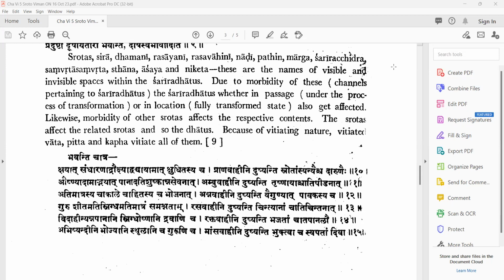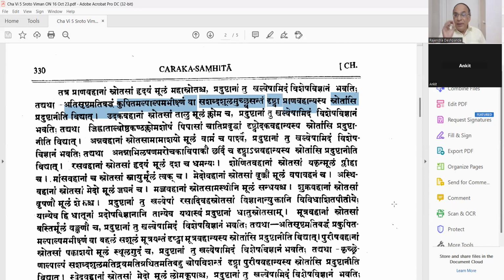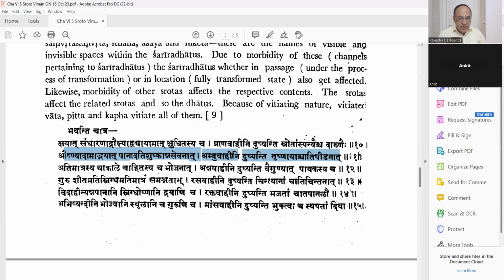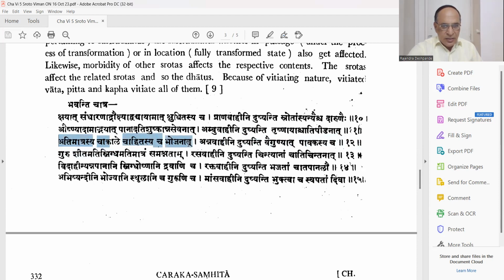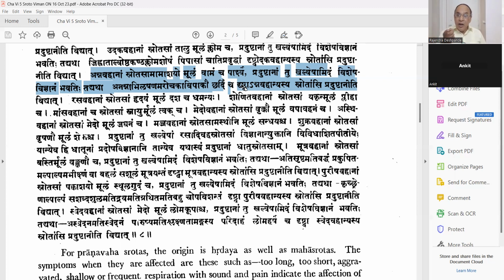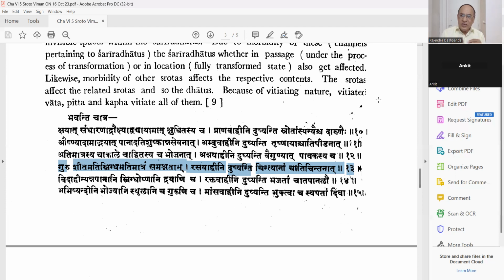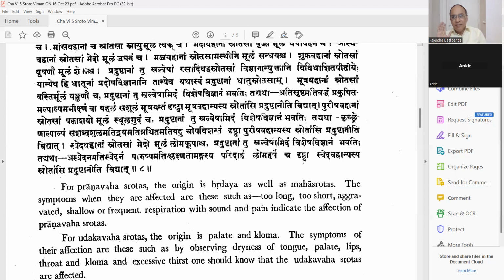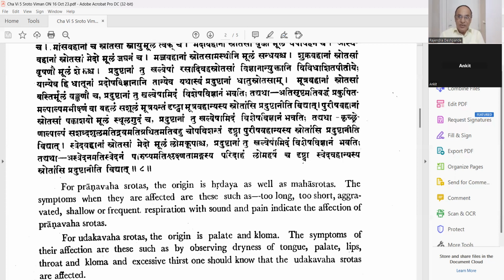Roga Nidan l Lecture 2 on 16 Oct 23 l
@Ayurveda Academy
Roga Nidan  -Lecture 2
Srotas – Mula Sthana ,Dushti Hetu
Dushti Lakshan
Viddha Lakshan
Pranavahasrotas dushti Hetu
 Pranavahasrotas dushti Lakshan
Udakvahasrotas  dushti Hetu
Udakvahasrotas dushti Lakshan
Annavahasrotas dushti Hetu
 Annavahasrotas dushti Lakshan
 Rasavahasrotas  dushti Hetu
 Rasavahasrotas  dushti Lakshan